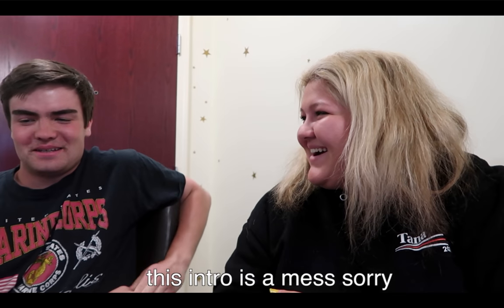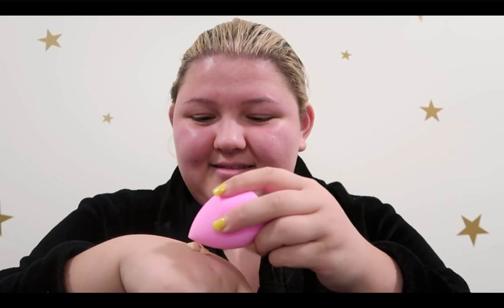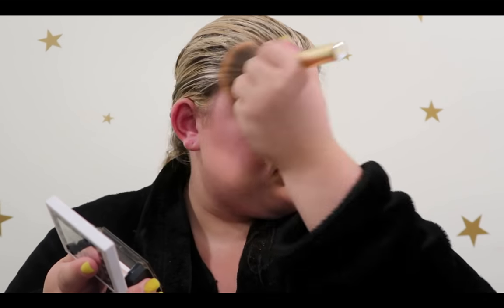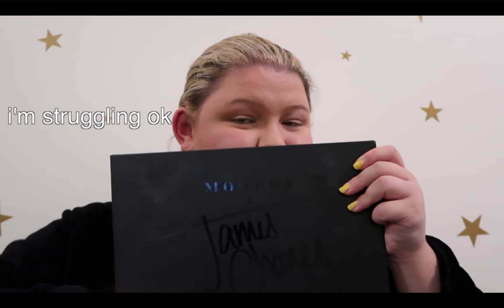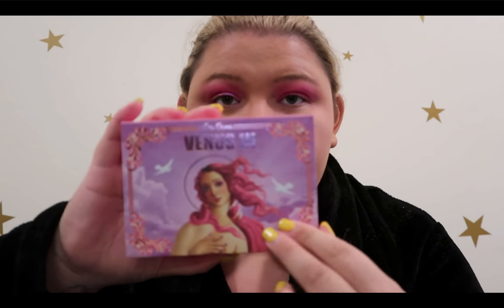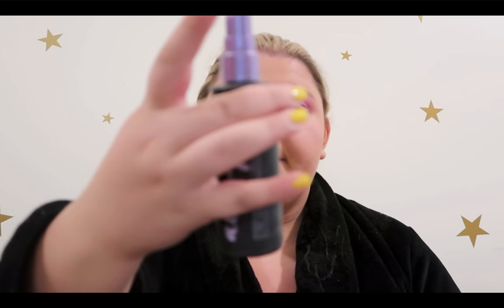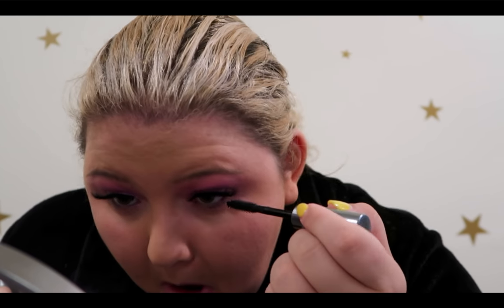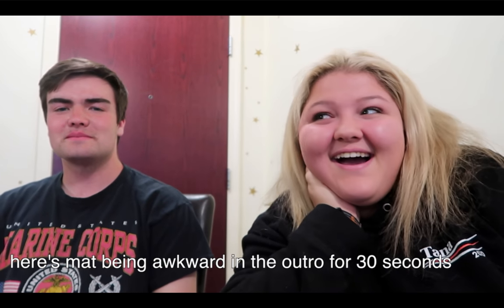MAKEUP ARTIST DOES MY VOICEOVER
sorry for the looooongest wait! my computer's been messed up & i've been soooo busy :)